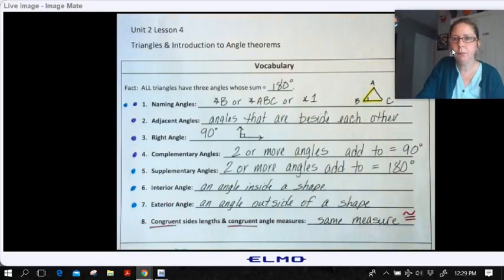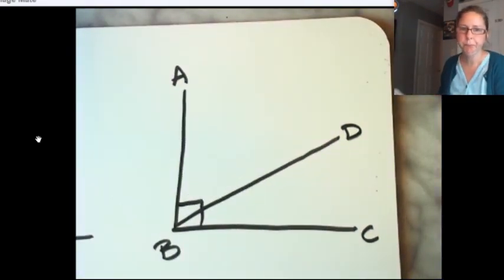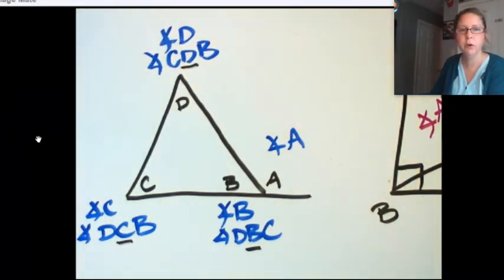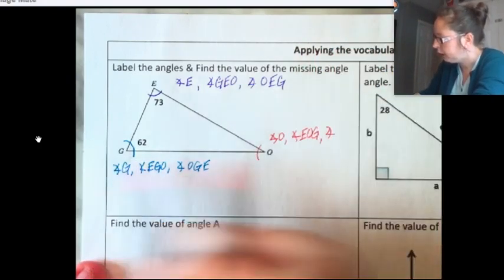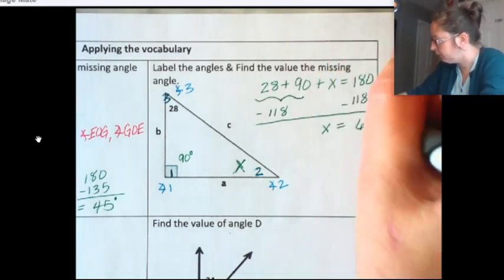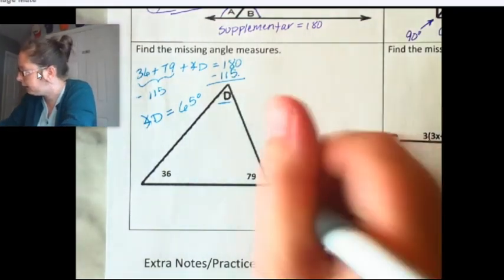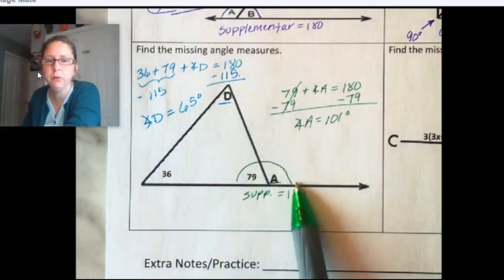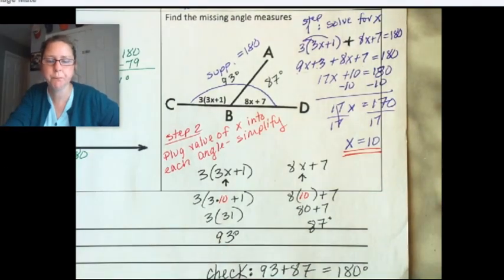Math 2 Unit 2 Lesson 4